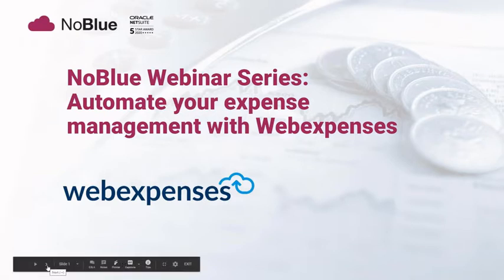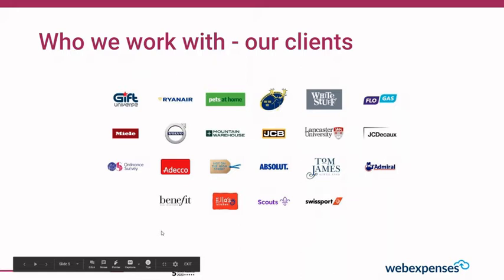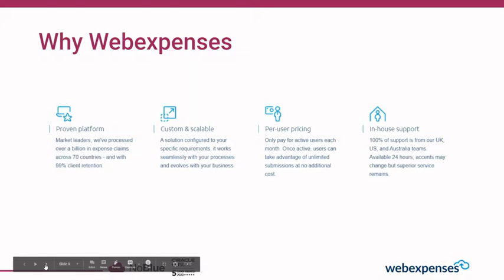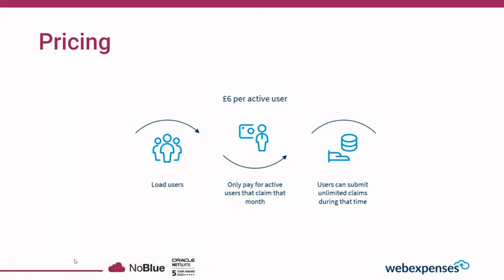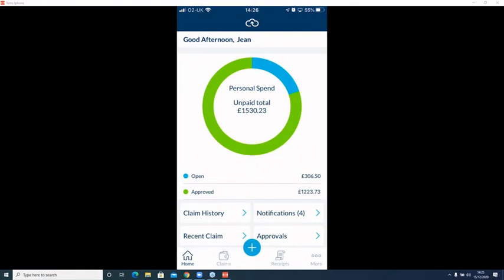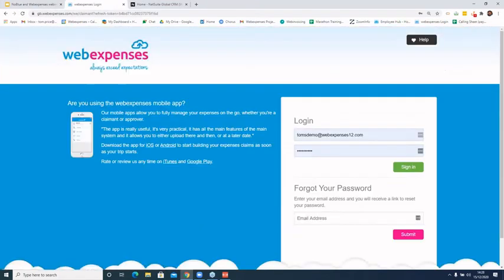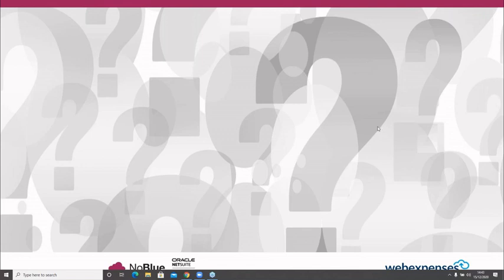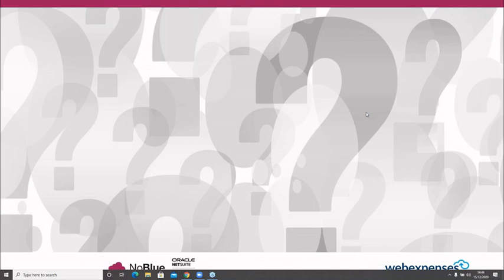Webexpenses Webinar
See how Webexpenses enhances NetSuite functionality when it comes to expense management and integrating with travel portals and credit cards.

If you want to know more about NetSuite ERP functionality, SuiteApps or our range of professional services, feel free to get in touch at or contact us in Happy to talk with you without compromise.